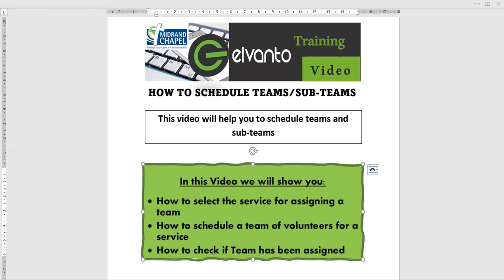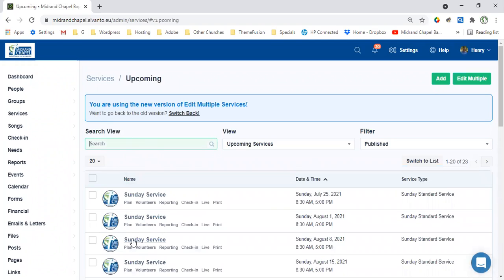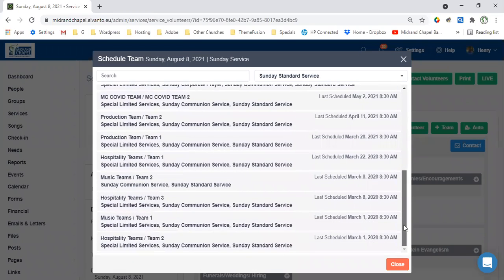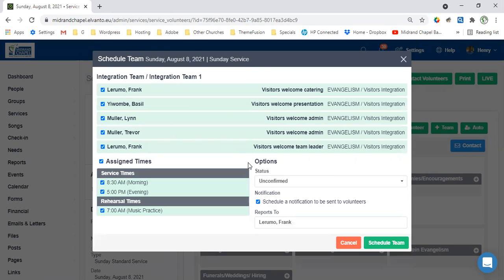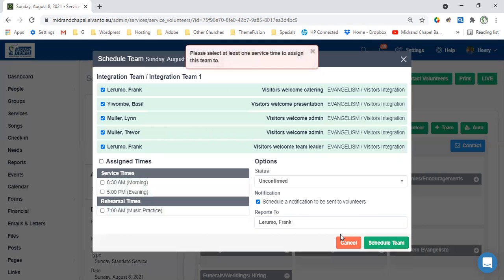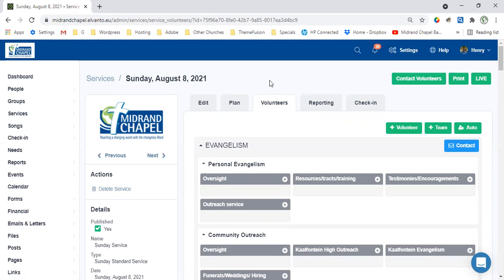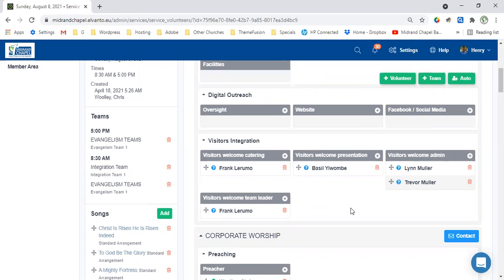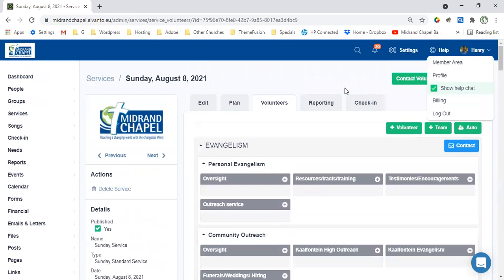How to Schedule a Team/Sub-Team for a service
In this Video we will show you:
• How to select the service for assigning a team
• How to schedule a team of volunteers for a service
• How to check if Team has been assigned